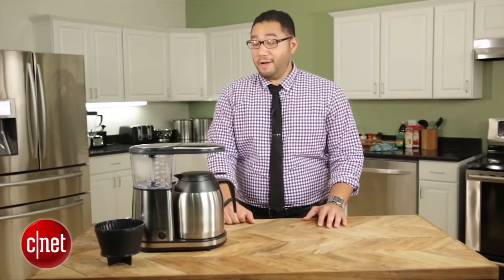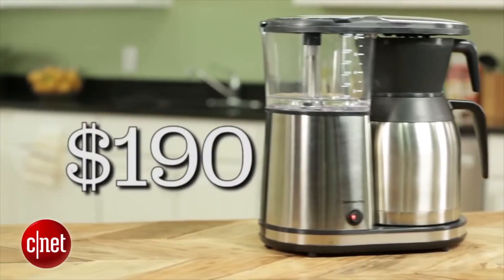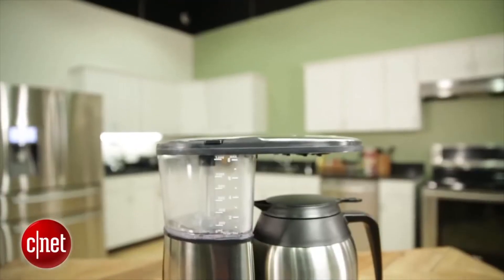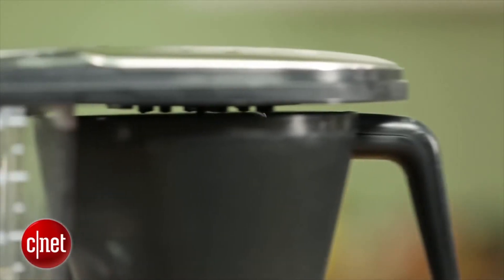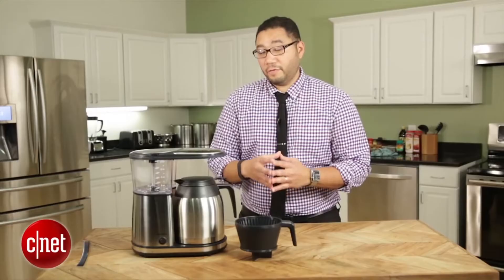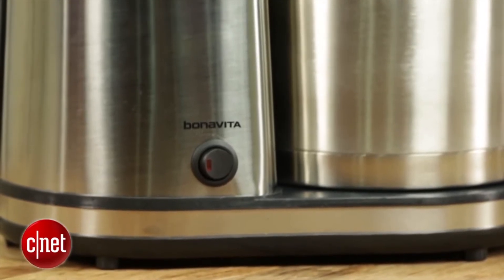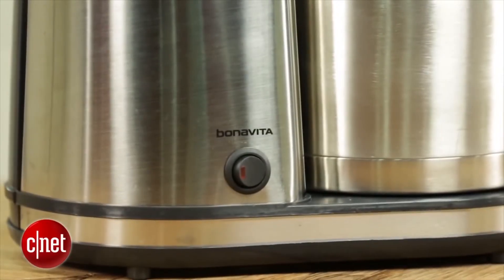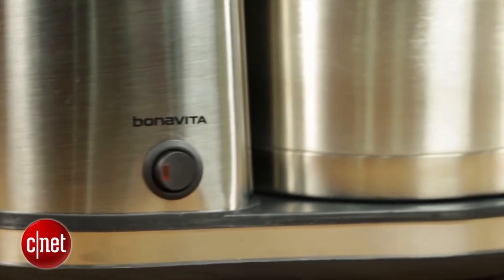Coffee Brewer Bonavita BV 1900TS on Amazon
Amazon Product Links:
Bonavita BV 1900TS Buy on Amazon

Coffee Machine Bonavita BV 1900TS.
The BV1900TS offers curated features that mimic the artisan pour-over brewing method. Originally developed to determine how to best define coffee quality, the Golden Cup Standard established a relationship between objective measurements and popular preferences for ideal coffee flavor intensity and brew strength. By operating this brewer using our recommended instructions you will be able to brew a Golden Cup carafe of coffee at home.

best coffee makers 2020
best coffee makers on amazon
best coffee makers amazon
best coffee makers at home
the best coffee makers
the best coffee makers 2020
the best coffee makers to buy
the top coffee makers
bonavita bv1900ts
bonavita bv1900ts 8-cup one-touch coffee maker
bonavita bv1900ts review
bonavita bv1900ts 8-cup
bonavita bv1900ts amazon
bonavita bv1900ts best price
bonavita bv1900ts coffee maker
bonavita bv1900ts coffee brewer
bonavita bv1900ts coffee maker review
bonavita bv1900ts reviews
bonavita coffee maker bv1900ts
bonavita coffee maker bv1900ts reviews
bonavita model bv1900ts
the bonavita bv1900ts
bonavita bv1900ts where to buy